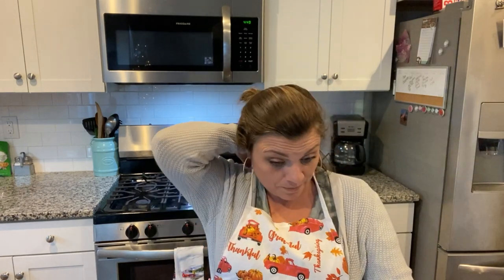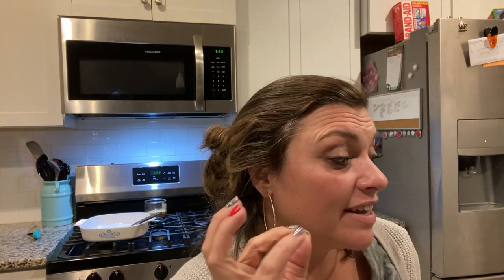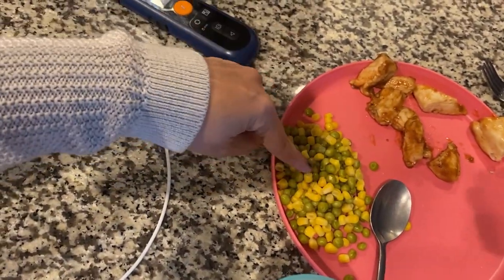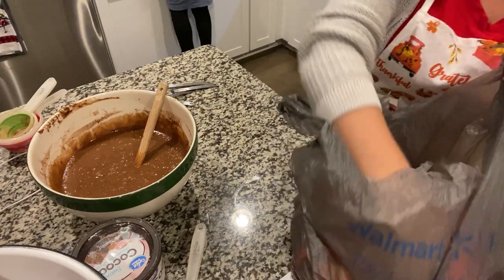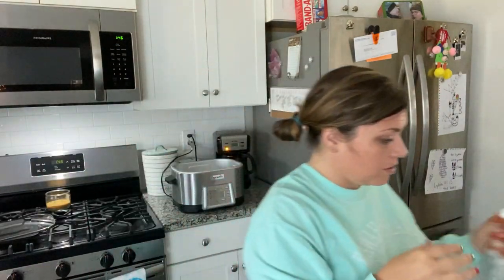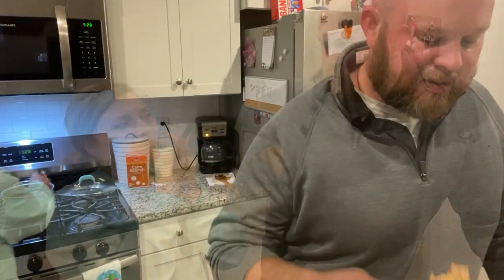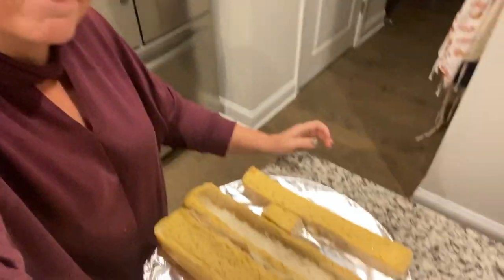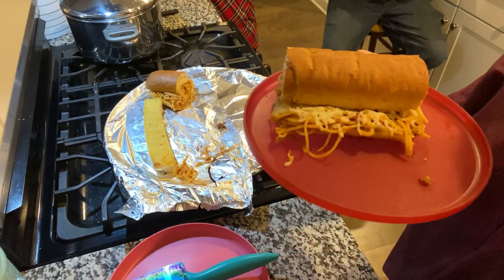What’s for dinner: quick and easy dinners/ bonus dessert and bloopers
Monday: Taco Casserole
Tuesday: Buffalo chicken salad and BBQ chicken with a side of corn and peas

I hope everyone enjoyed watching this video. Don't forget to let me know what you guys are having for dinner.